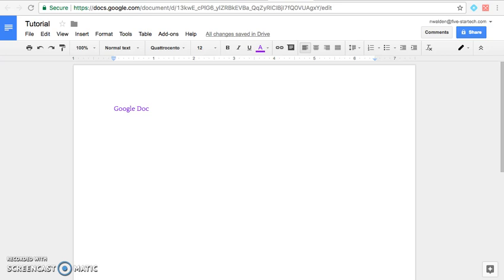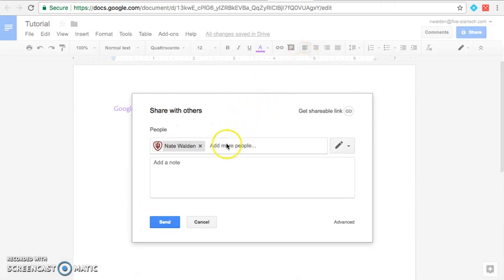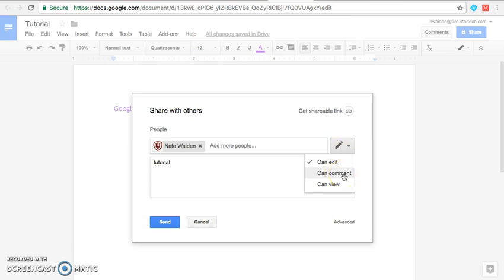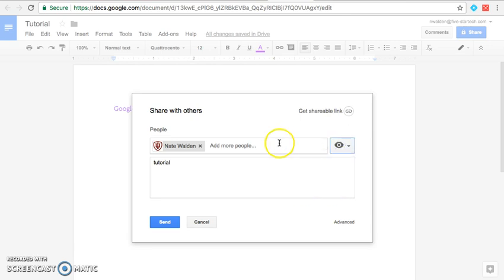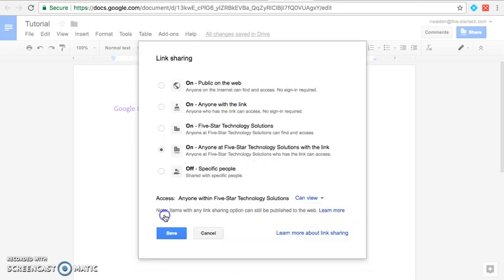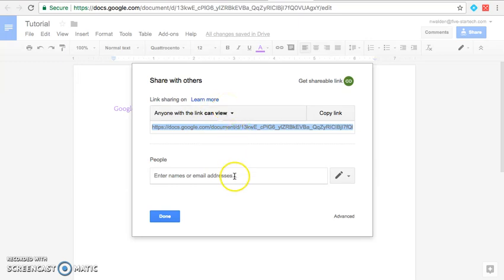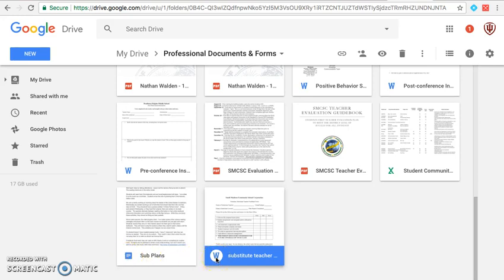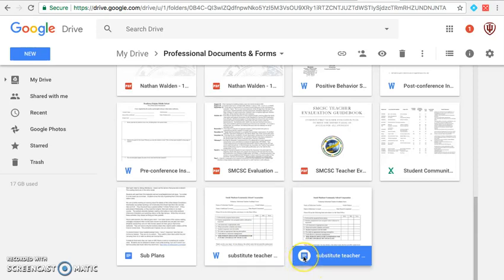Google Docs Basics 2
Tutorial on the sharing feature in Google Docs and converting Word files into Docs